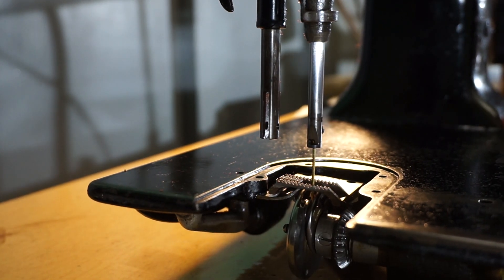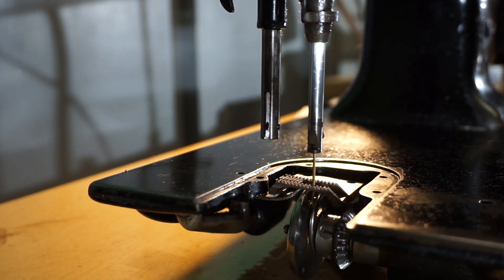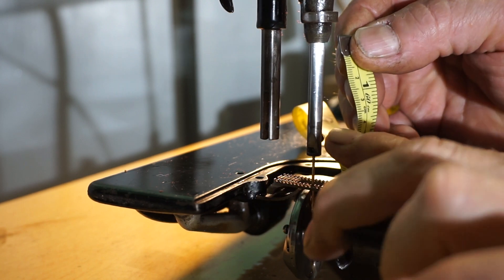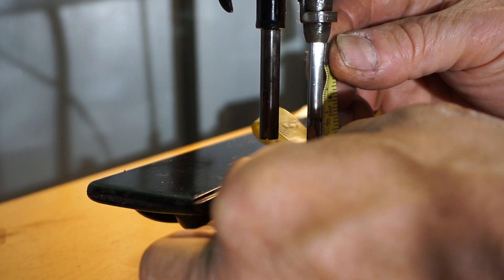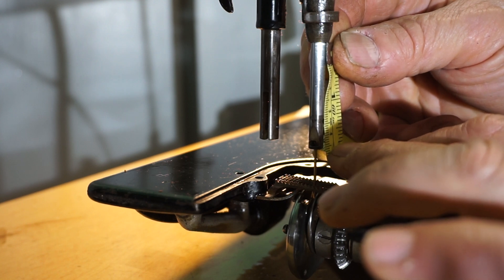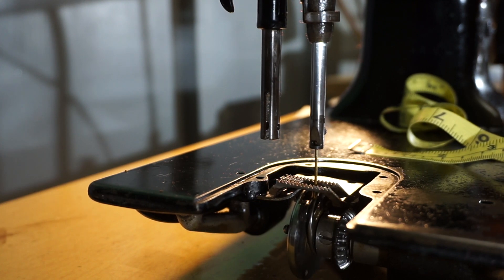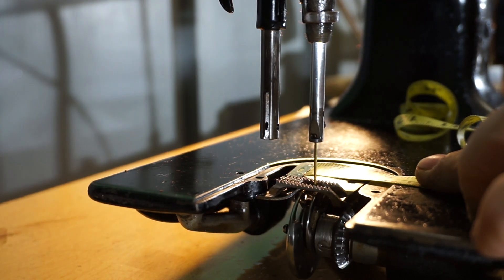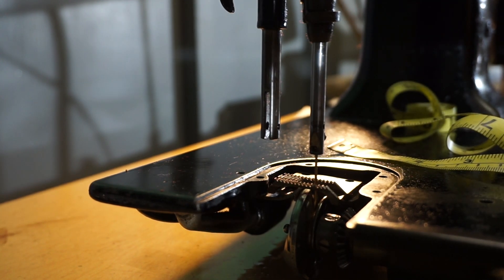Singer 107W1 Rotary Hook timing check.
How was the hook timing set on this 100+ year old sewing machine?  I clumsily attempt to measure this machine.  It was set at the factory and remains unchanged and untouched.